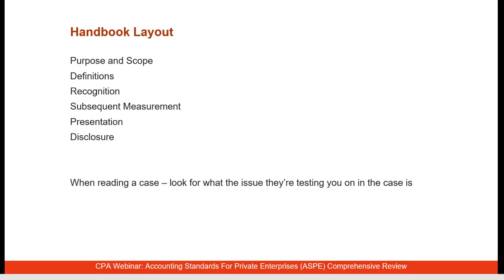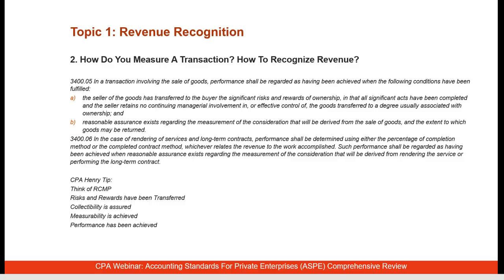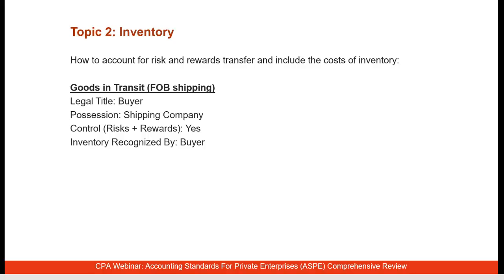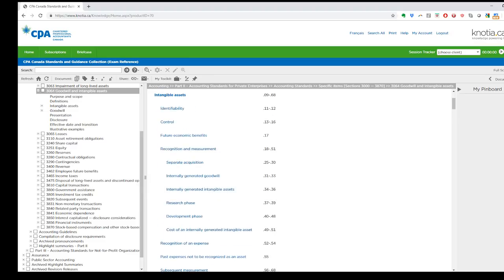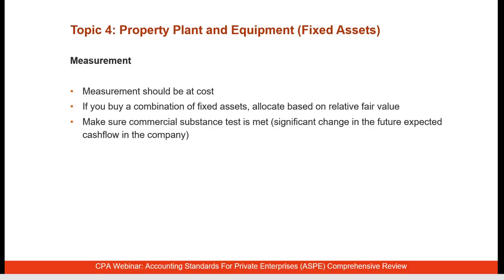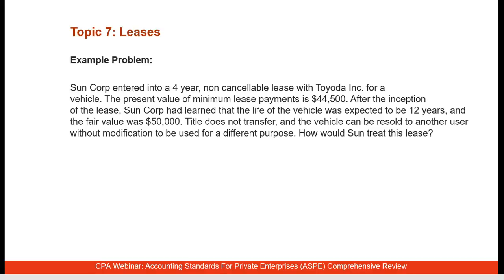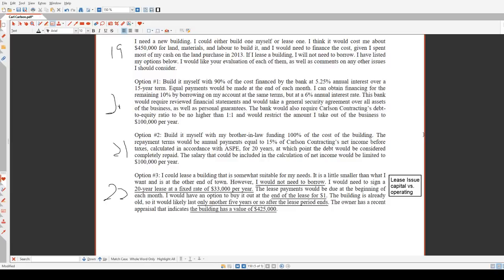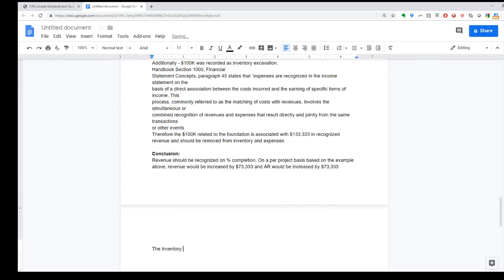ASPE Review Webinar 2